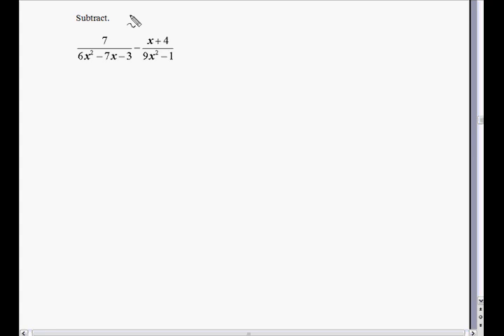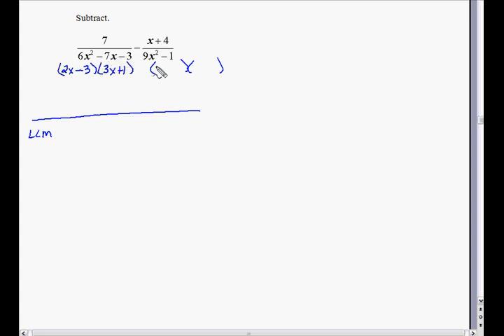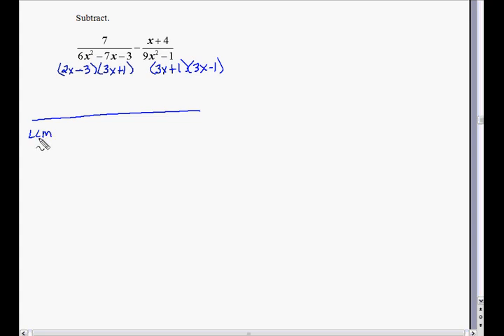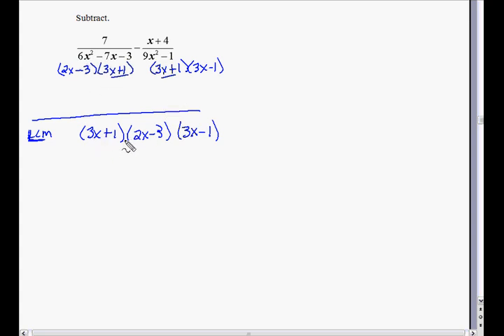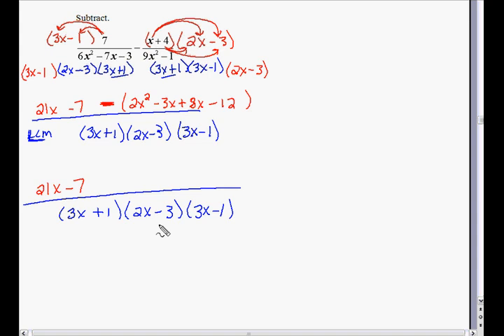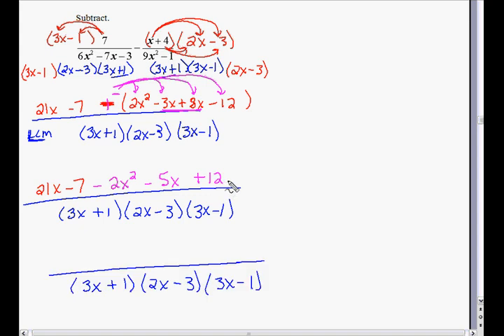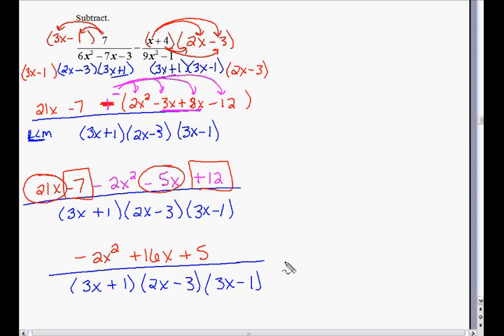25m Subtract Fraction containing variables example 3